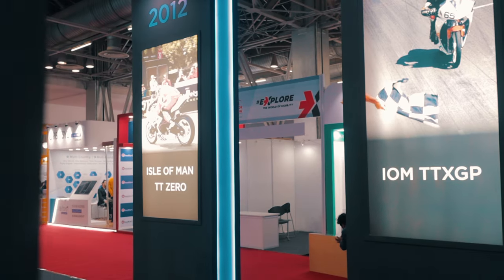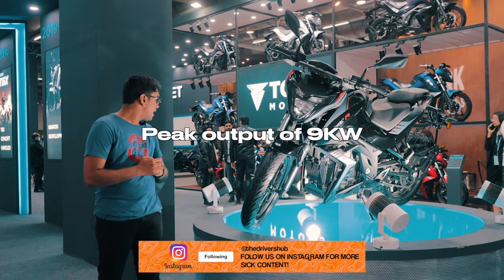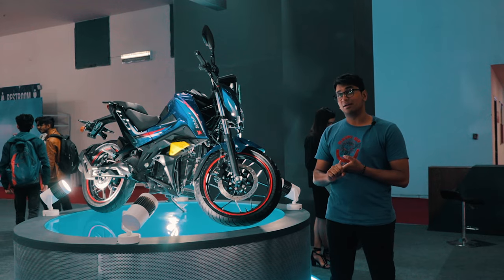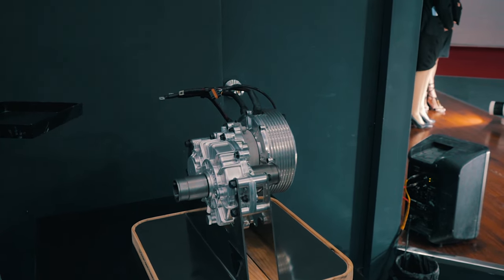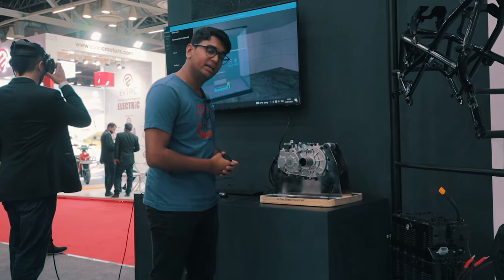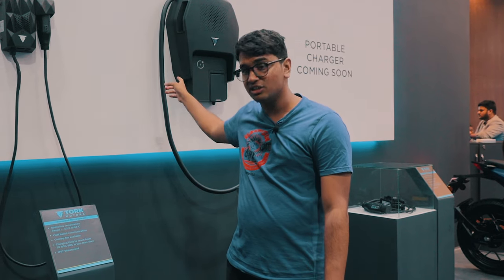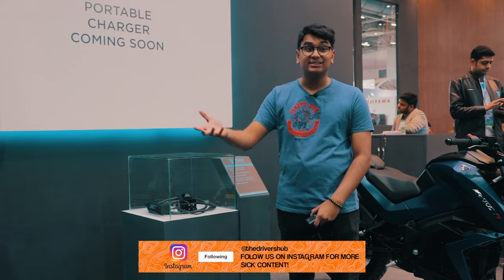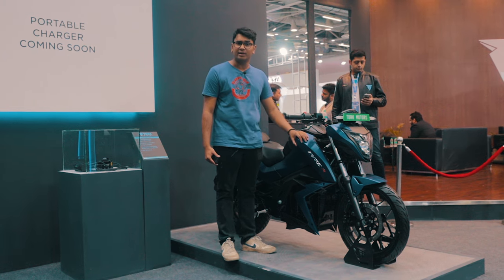2023 Tork Motors Kratos R Walkaround: India's homegrown EV motorcycle just got a whole lot better!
One of the most impressive stalls we visited at Auto Expo 2023 was the Tork Motors stall! A relatively new entrant in terms of motorcycles but is a pioneer in the Indian market when it comes to EV motorcycles. Tork Motors isn't just one of those brands that got up and said, "we will make a EV cause it is trending". No, Tork Motors was incepted back in 2009 and has proper racing heritage as most automotive brands should. They have raced Isle of Man multiple times and have earned success too. Their latest creation, the 2023 Kratos R is the product they have come up with their extensive knowledge and experience with electric powertrains. Tork Motors now only doesn't make motorcycles, they build powertrains and sell them to various different players in the automotive landscape! Best part is, all of this is in-house and made here in India 🇮🇳!

Hosted & Edited By:
Soham Saraf

Filmed By:
Tanay Nellari